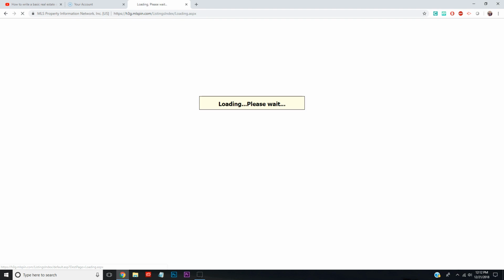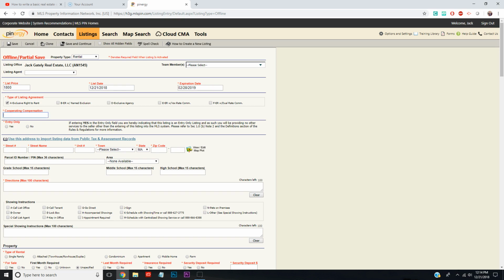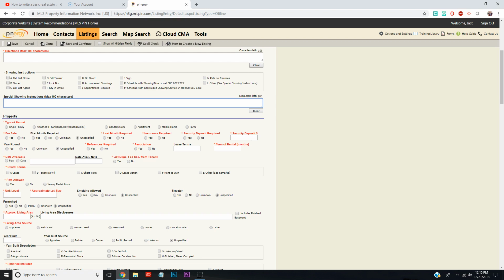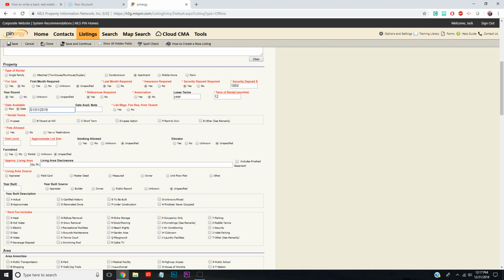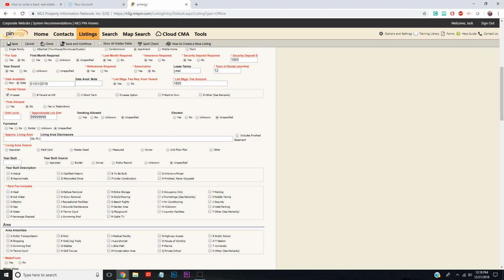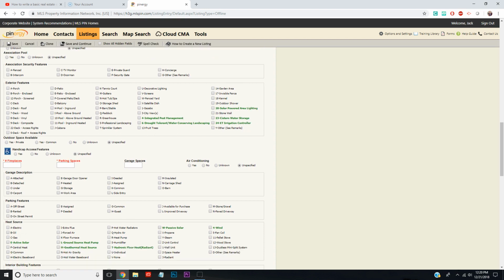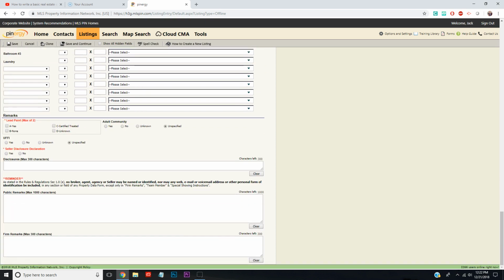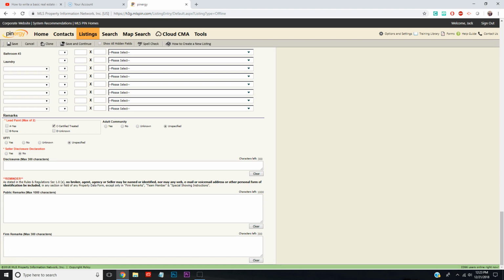How to enter a basic apartment listing to the MLSPIN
Jack Gately is the owner of Jack Gately Real Estate and the All ONLINE Real Estate Academy.  Jack first started in real estate part time while working a job he hated but paid consistently during the post 2008 recession.  As a husband and father of two with giant mortgage, he stuck with (and got stuck in) a dead end job to pay the bills (and sometimes not even that) and began renting Boston apartments in his free time on nights and weekends in 2011.

Renting apartments came easy to the native Bostonian who has lived in Mattapan, Beacon Hill and North End.

In 2014, he founded Jack Gately Real Estate based in Boston and Sagamore Beach and later in 2014 he opened the Canal Real Estate School in Sagamore Beach.

In 2016, the Canal Real Estate School was the first school to apply for and receive authorization from the Massachusetts Board of Registration to teach class online.

In May 2017, Jack took a big risk and closed his brick and mortar real estate school and renamed the school the All ONLINE Real Estate Academy.  It is the the first and still only Massachusetts real estate school without a brick and mortar classroom.  The school is now based from Jack’s Boston office.

Jack is a graduate of UMass/Boston and holds an MPA from Suffolk University.